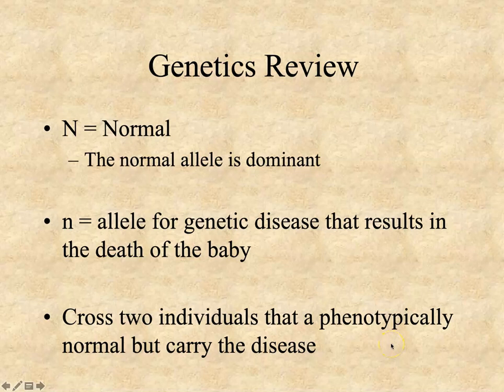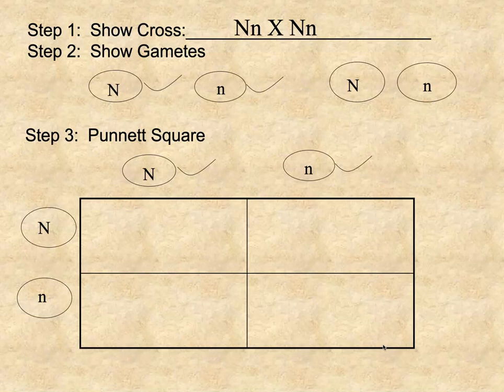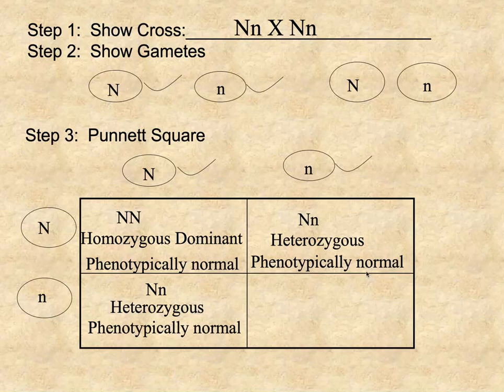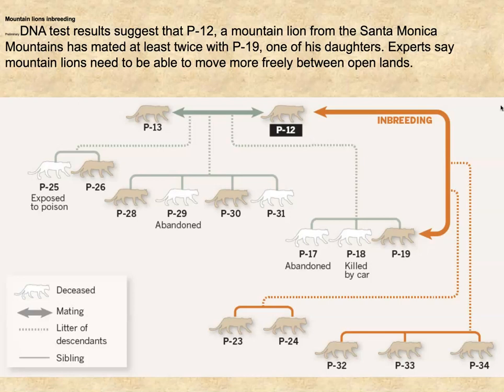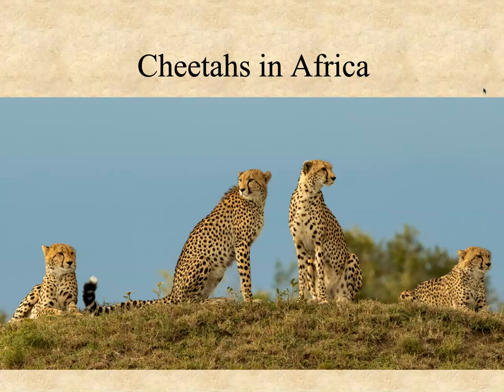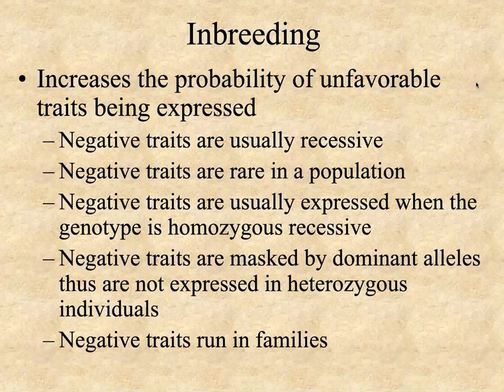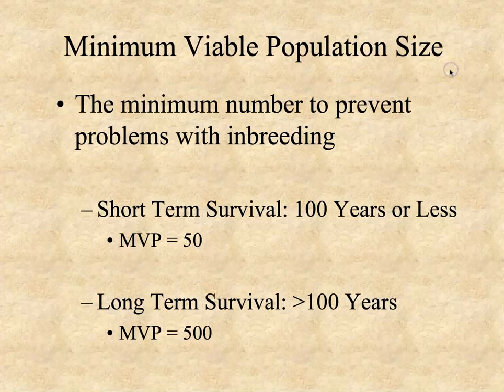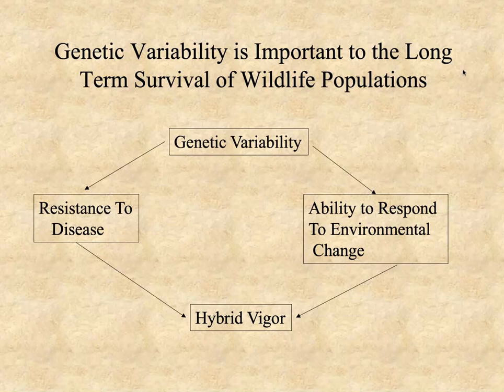Genetics, Inbreeding, and Genetic Diversity